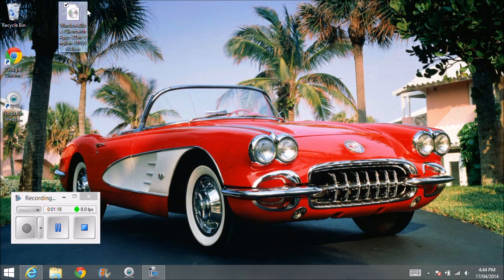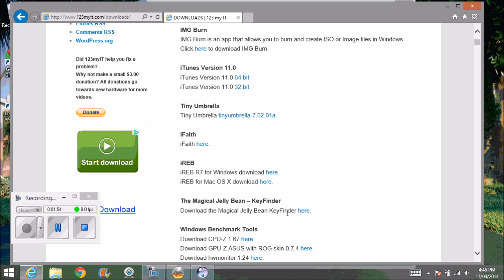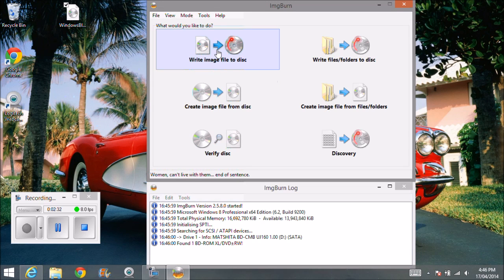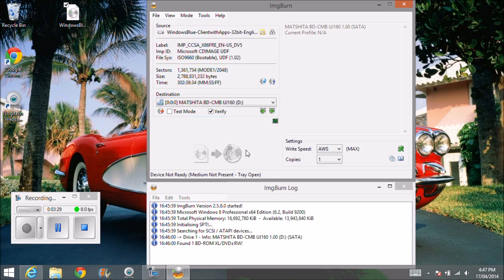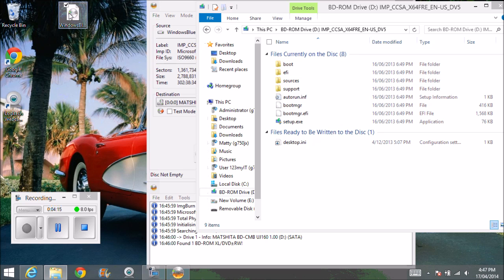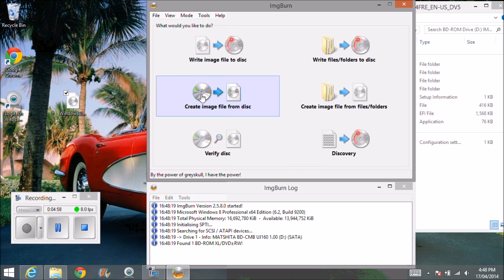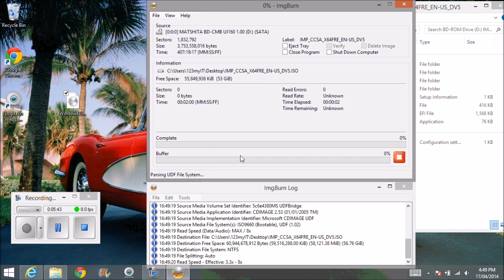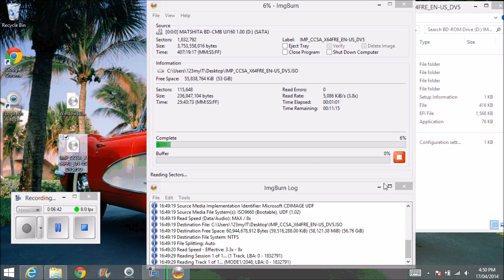How to Burn an ISO to DVD Windows Bootable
WARNING: It has come to my attention that IMG BURN programers have added Malware to their program. Do not download this program any more. If you still need to burn an ISO file click this link for the new video.
Thanks
Matt
123myIT

This video will show you How to Burn an ISO to DVD Windows Bootable.